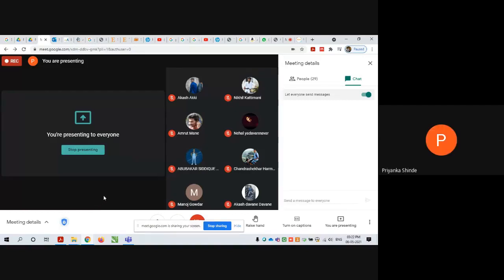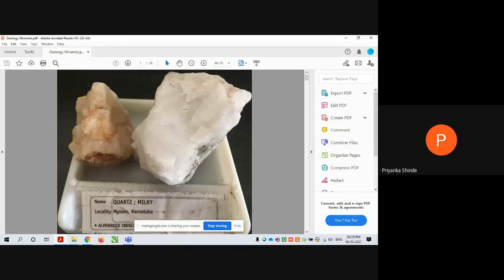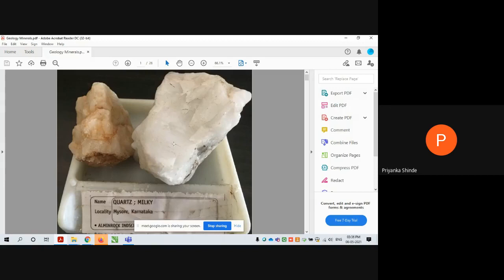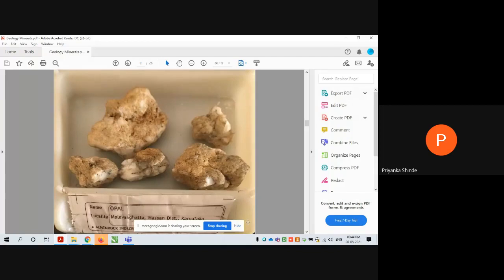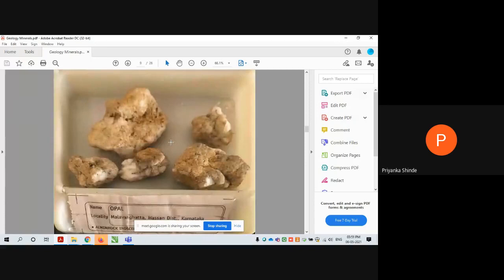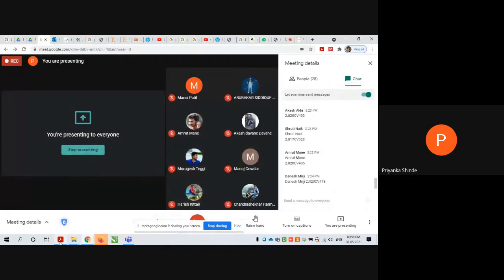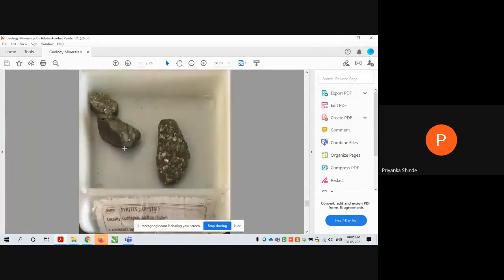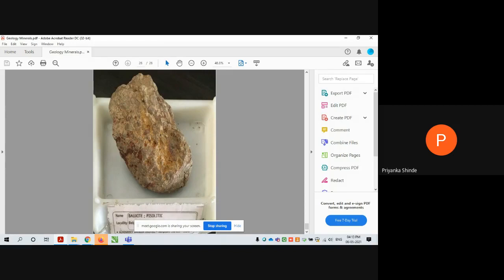EG_LAB__-_PHYSICAL_PROPERTIES_AND_IDENTIFICATION_OF_MINERALS.